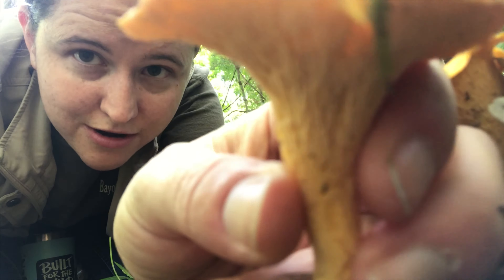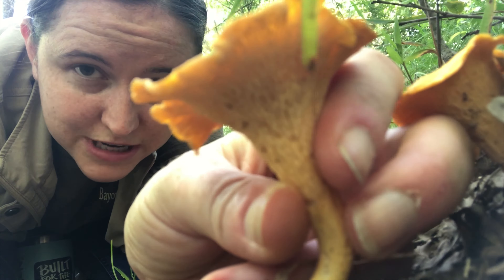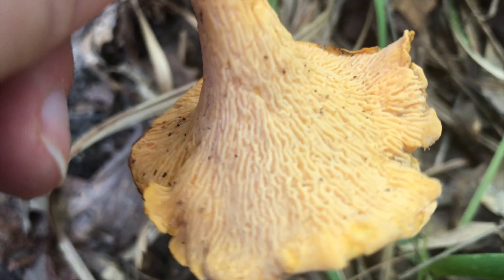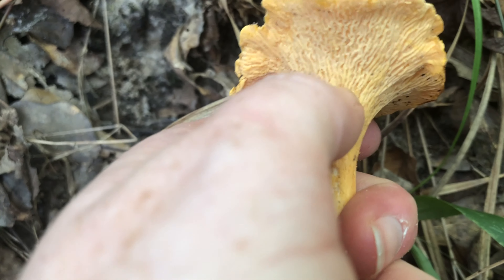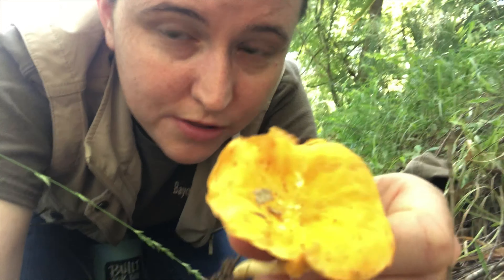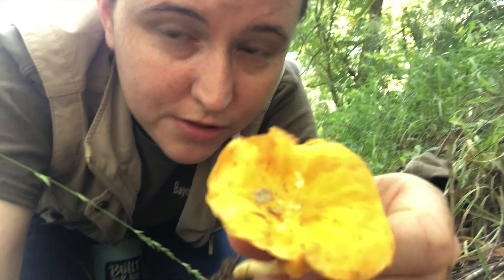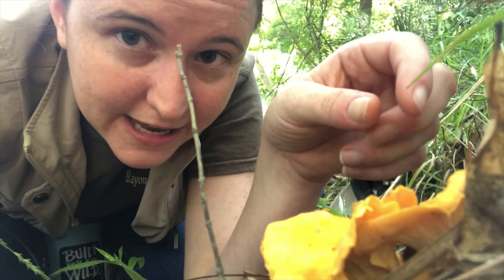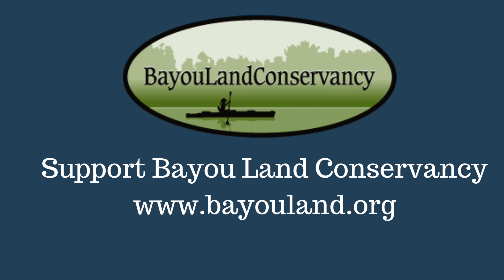Smooth chanterelles smell like apricots!